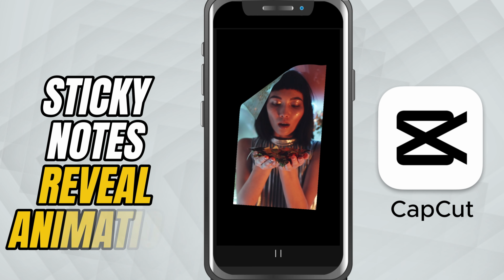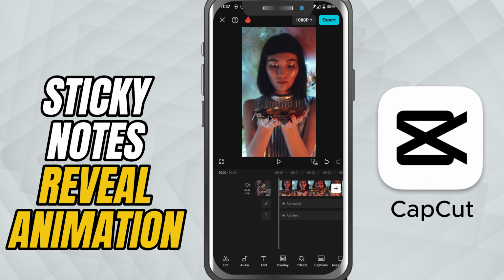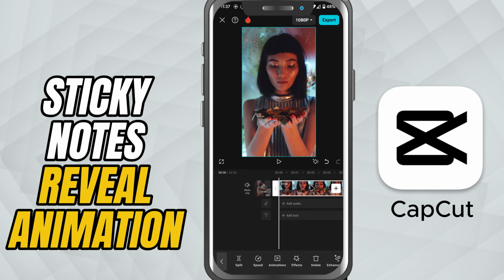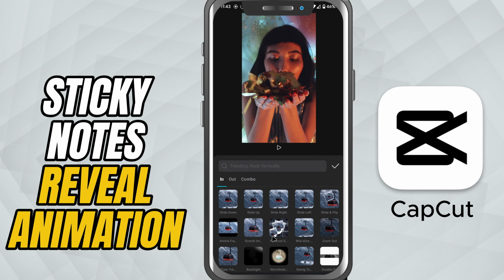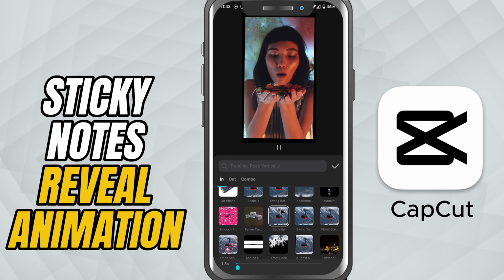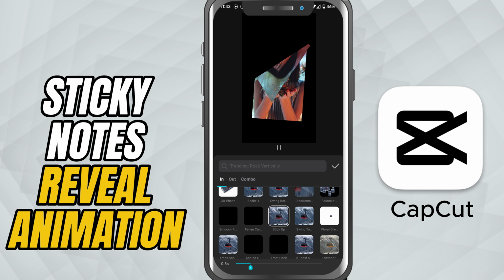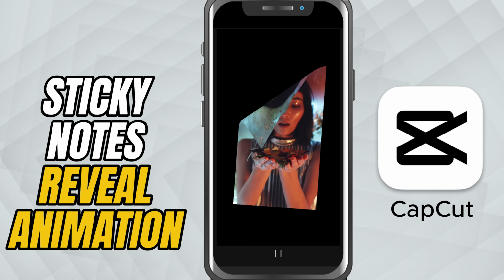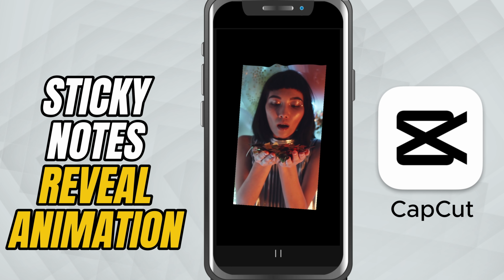How to Create a Sticky Notes Reveal Animation in CapCut Mobile - Lesson 259 CapCut Tutorial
In this CapCut Mobile tutorial, you’ll learn how to create a sticky notes–style reveal animation where note-like elements pop and stick onto the screen to reveal your video. This effect works great for reminders, tutorials, vlogs, productivity content, and playful intros.

You’ll see where to find this animation in CapCut Mobile and how adjusting the duration changes the pop-and-stick motion.